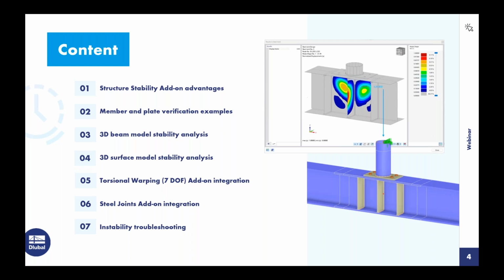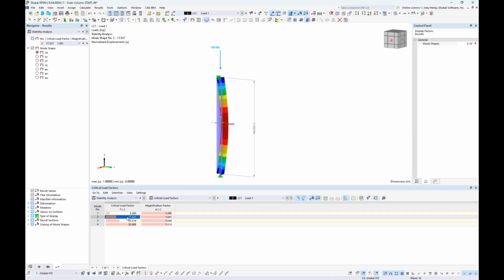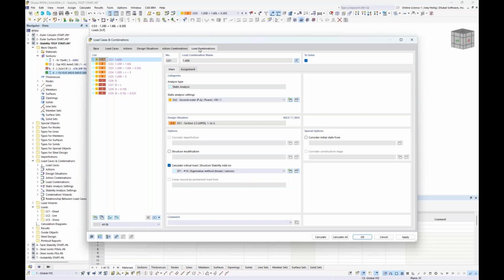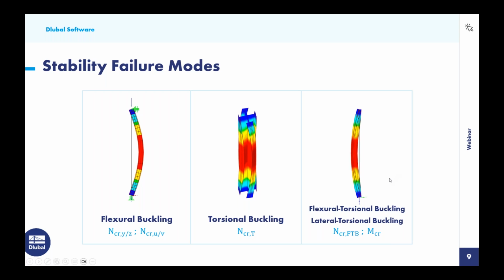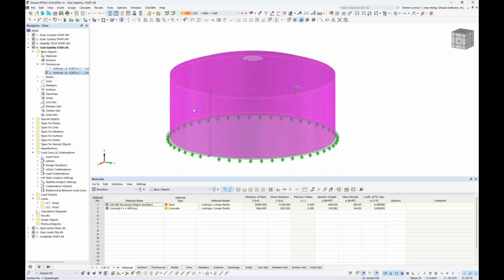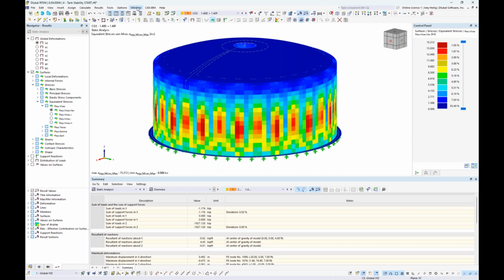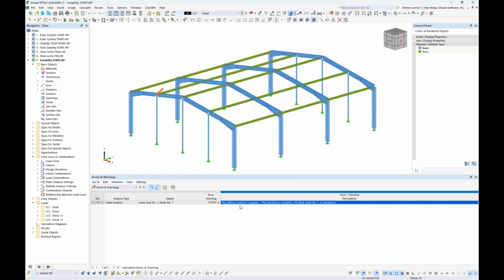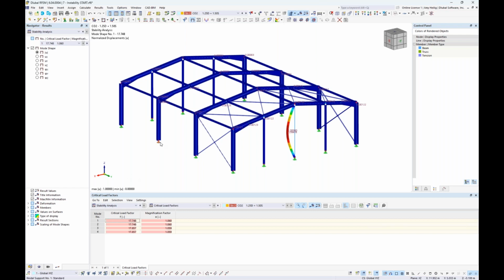[EN] Webinaire, | Analyse de stabilité dans RFEM 6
Ce webinaire est une introduction à l'analyse de stabilité dans RFEM 6.

Déroulé :
00:00 Introduction
02:15 Présentation du module complémentaire Stabilité de la structure
05:10 Exemple de flambement d'un poteau selon Euler
10:05 Exemple de voilement de plaque selon Euler
13:40 Facteurs de stabilité et de longueur efficace de la structure métallique 3D
24:57 Flambement par flexion-torsion (7 degrés de liberté) Intégration de stabilité avec le module
34:34 Modélisation 3D de la stabilité de la structure du réservoir et des imperfections
43:20 Intégration de la stabilité du module complémentaire Assemblages acier
49:55 Erreurs de modélisation et résolution des instabilités
1:00:33 Conclusion